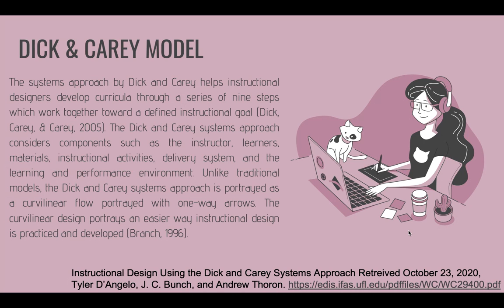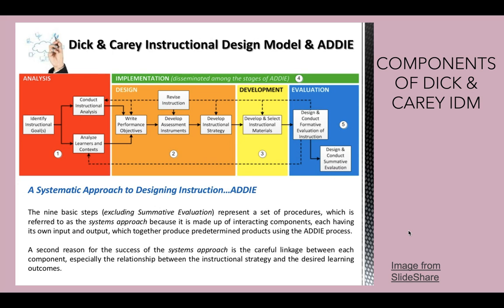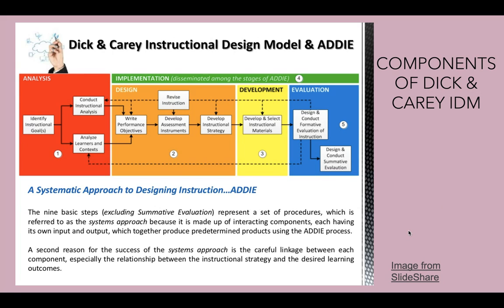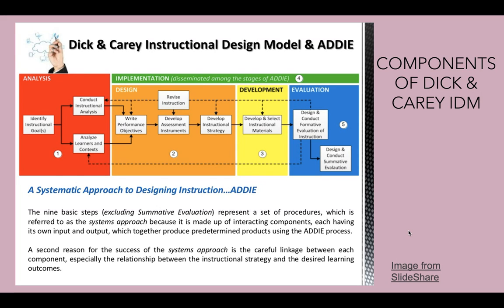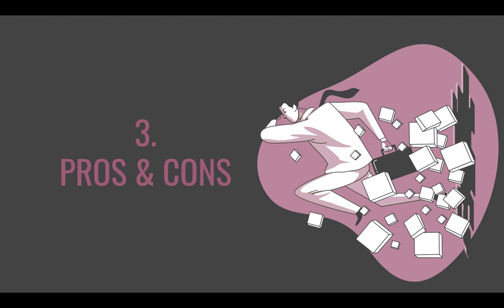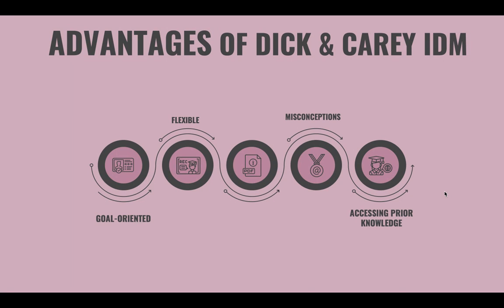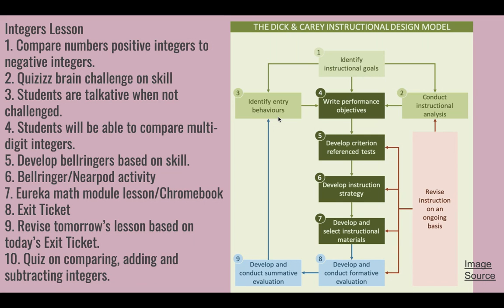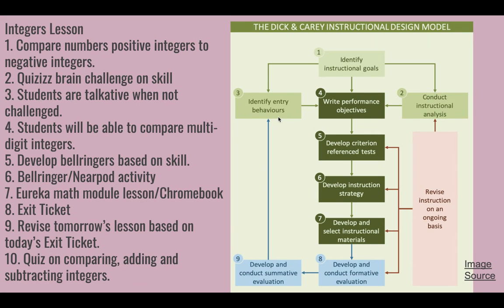GLOSTON ELRC MODULE 1: DICK & CAREY MODEL